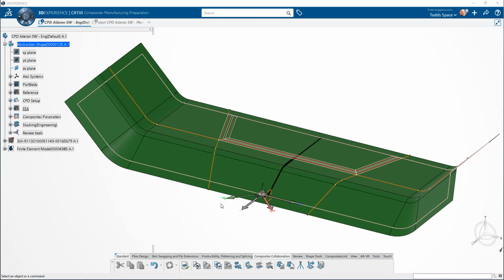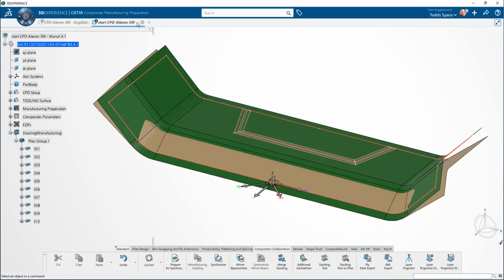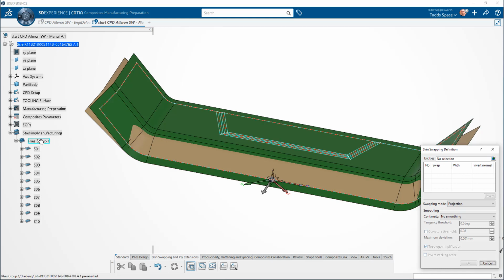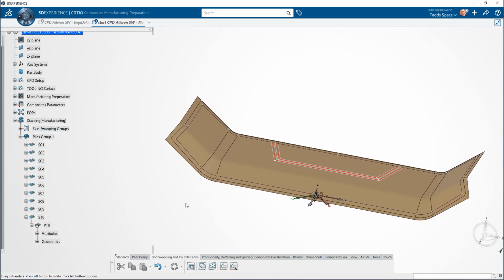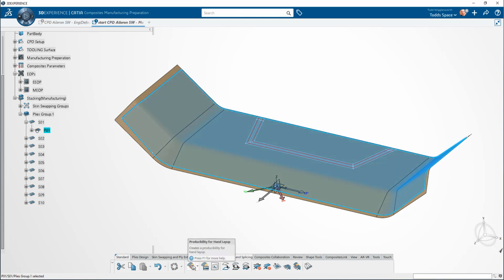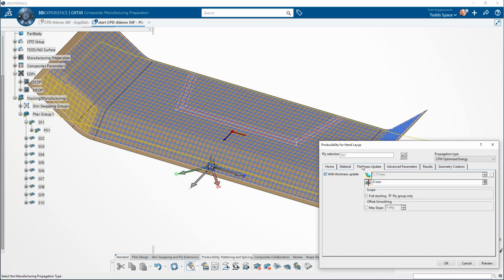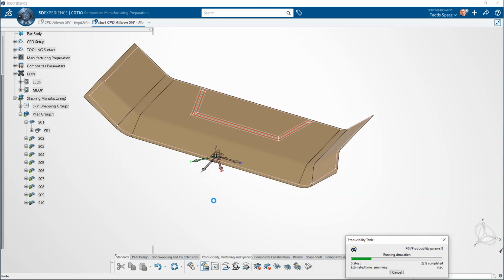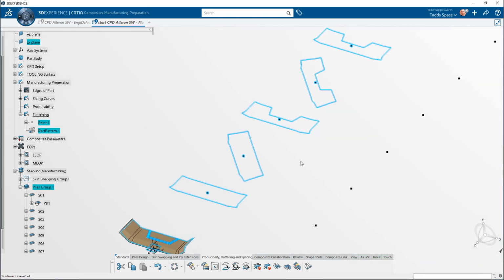3DEXPERIENCE Composites Manufacturing